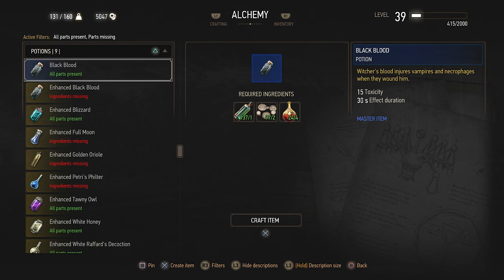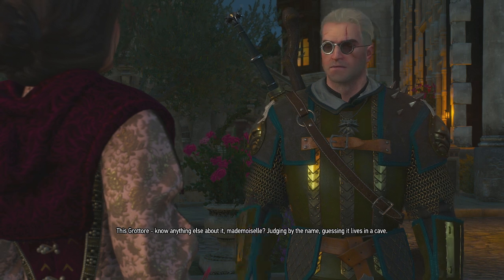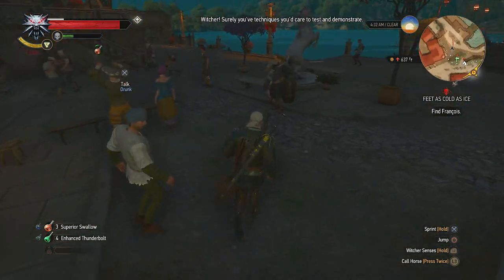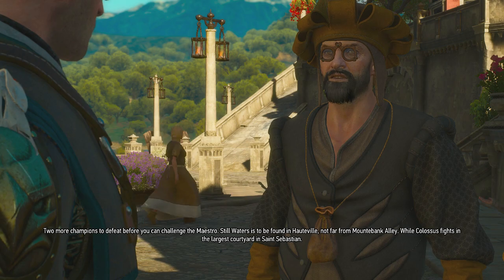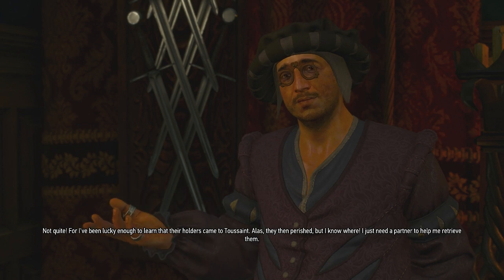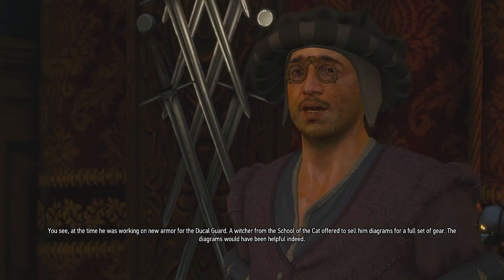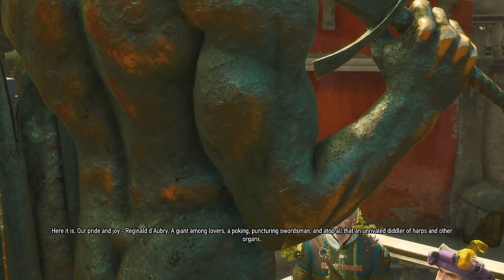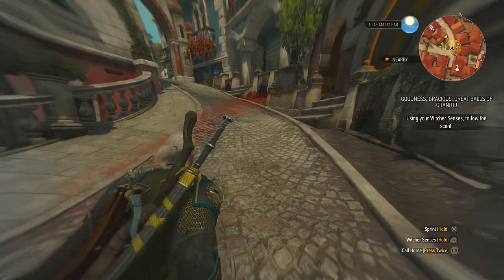Let's Play The Witcher 3: Blood and Wine Part 4 - Great Balls of Granite! (Death March Difficulty)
Game description:

Blood and Wine is the final expansion for The Witcher 3: Wild Hunt -- an award-winning role-playing game set in a vast fantasy open world.

Become professional monster slayer Geralt of Rivia and explore Toussaint, a remote land untouched by war, where you will unravel the horrifying secret behind a beast terrorizing the kingdom. With all trails leading to dead ends, only a witcher can solve the mystery and survive the evil lurking in the night. Introducing an entirely new realm to traverse, new characters and monsters, Blood and Wine is a 20+ hour adventure full of dark deeds, unexpected twists, romance and deceit.

"Death comes to the land of wine”

New region. Final quest.

Features

Explore an entirely new part of The Witcher’s vast open world -- the land of wine, Toussaint

Embark on over 30 hours of new adventures and discover a land unlike anything you’ve seen in Wild Hunt or Hearts of Stone.
Visit new points of interest and set out on new side-quests in a realm rivalling No Man’s Land or Novigrad in size.

Kick back and relax in your very own vineyard, a real home away from home.

Hunt down an elusive beast terrorizing the kingdom
Unravel the mystery of the strange killings -- investigate a series of brutal murders and decipher the pattern to predict who’s going to die next.

Discover the dirty secrets of Toussaint’s capital, Beauclair -- explore the city by day, ask questions by night.

Use new gear, items, and combine them with your skill to slay monsters never before seen in the series.

Embark on your final quest in a world still brimming with things to do

Visit a world of fairytales gone wrong and battle surreal creatures you know from children’s tales and books.

Dye witcher armors in different colors thanks to an all-new game mechanic.

Take on knights in a grand tourney to show your true fighting skill, or set out to discover the gruesome mystery behind a spoon-collecting creature known as a wight.

Team up with powerful allies to take down the beast terrorizing the kingdom, or turn a blind eye to what’s going on and play Gwent with an all-new Skellige deck.